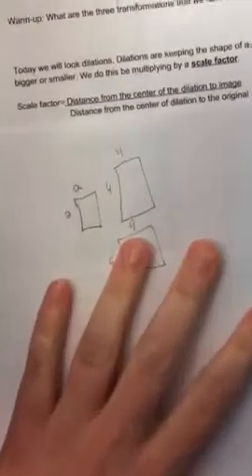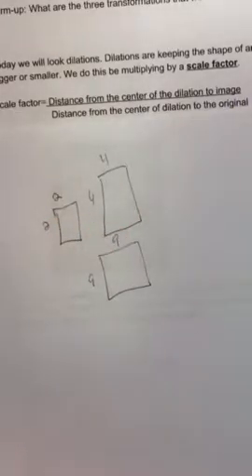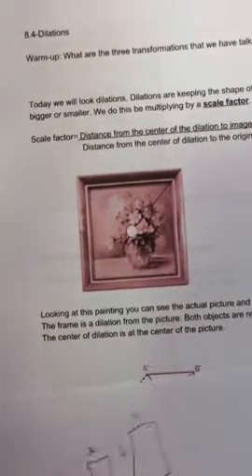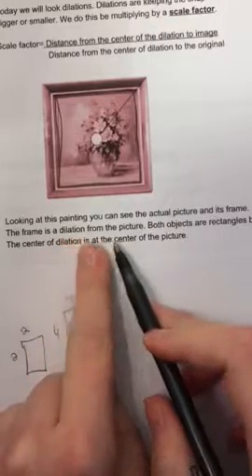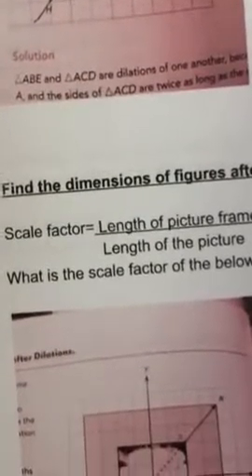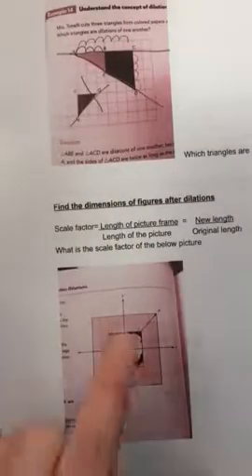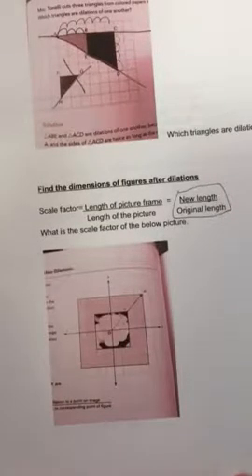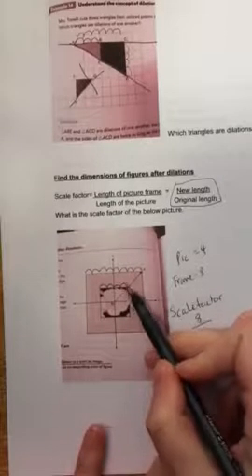8.4 dilations Day 1